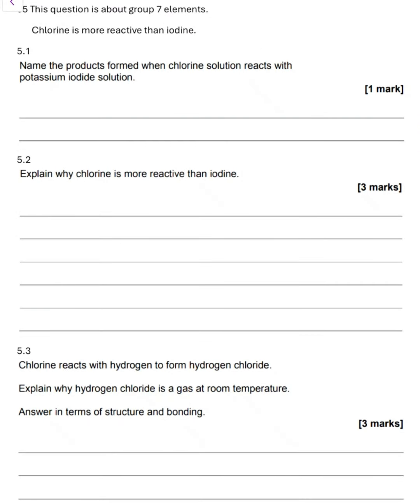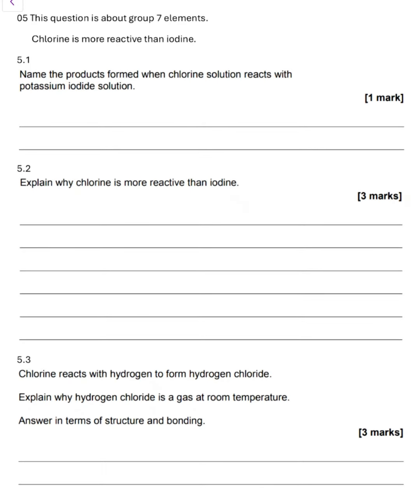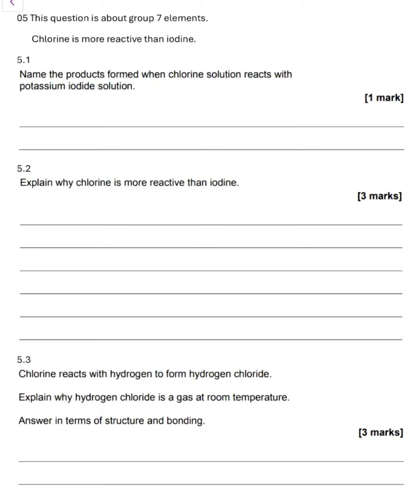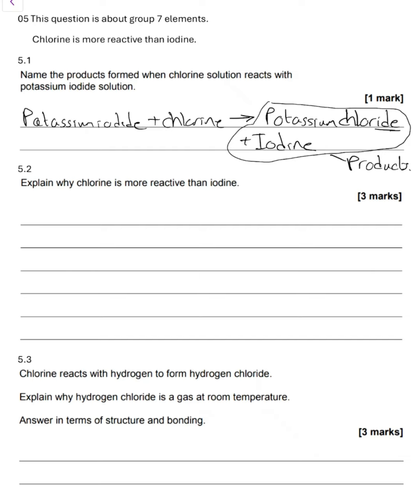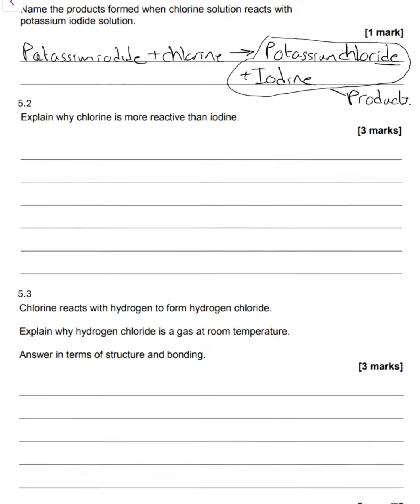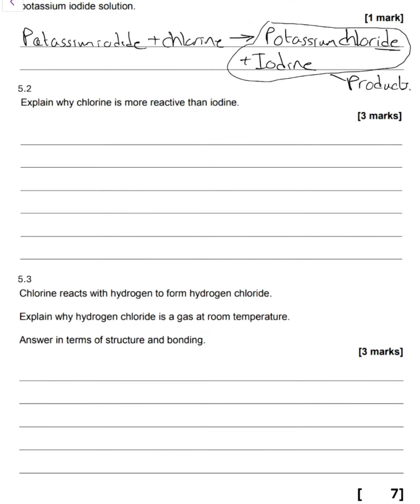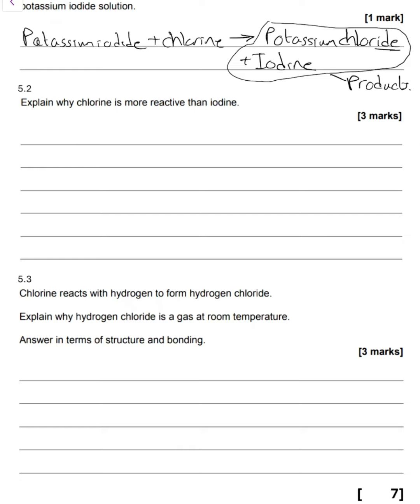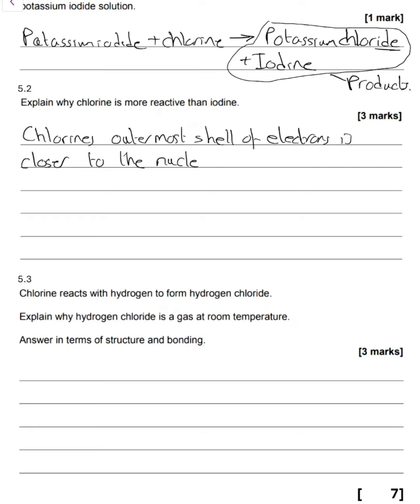KS4:The Halogens#S Marsh